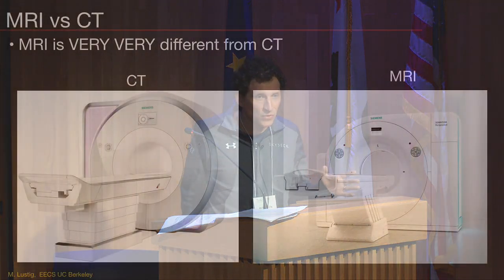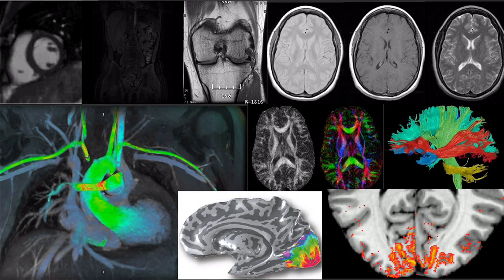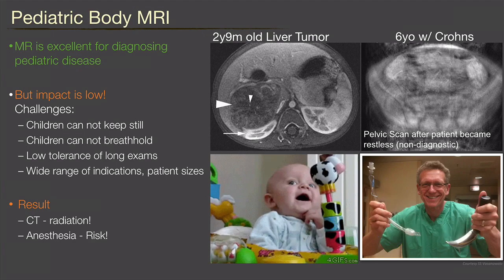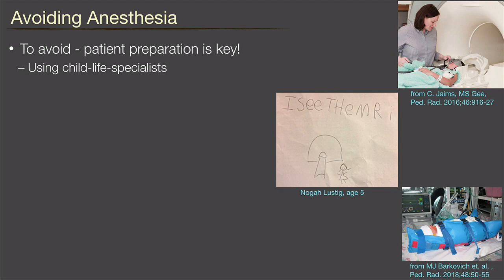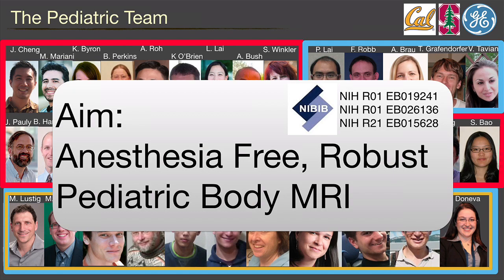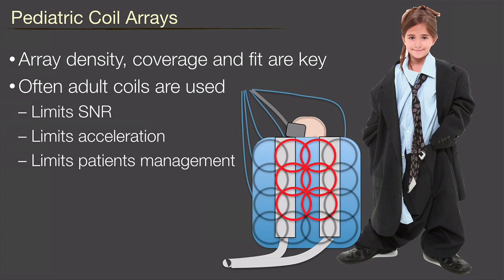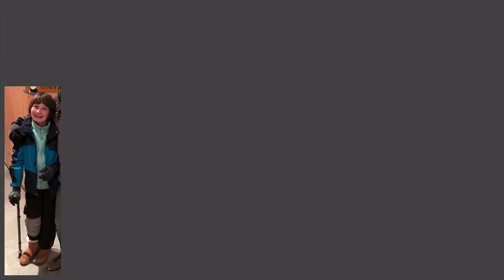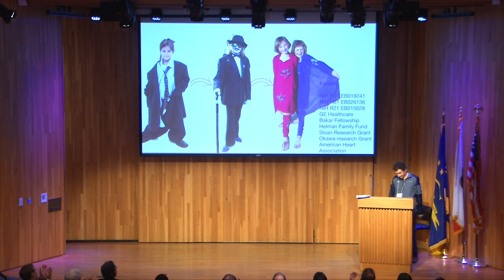BEARS 2019 Michael Lustig - Towards pediatric MRI without anesthesia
BEARS 2019

Michael Lustig

Towards pediatric MRI without anesthesia with tailored hardware and massive scale computational imaging